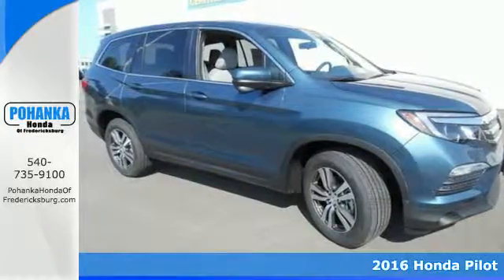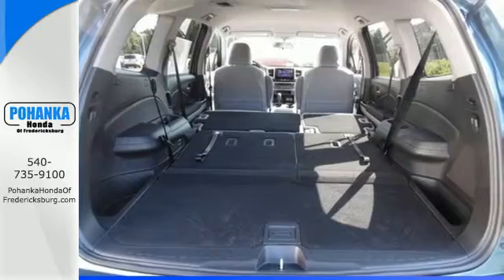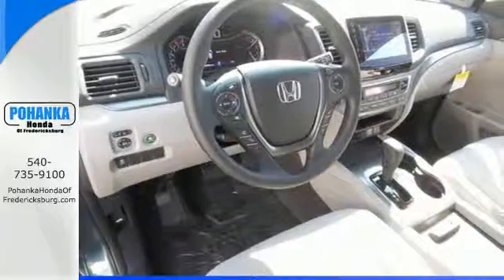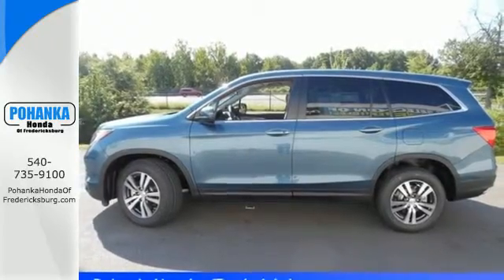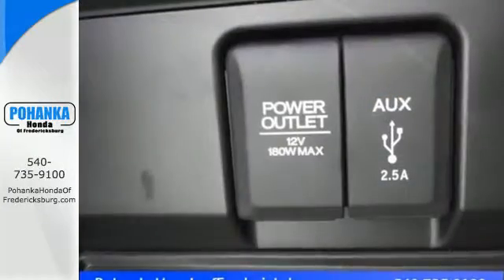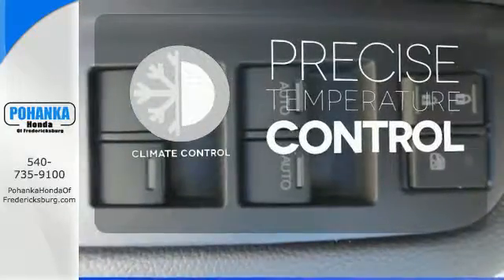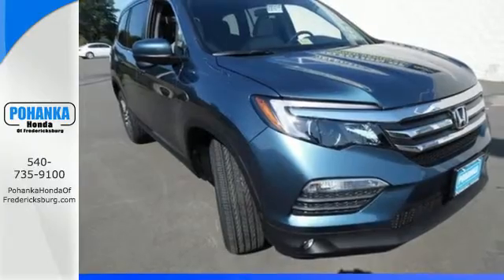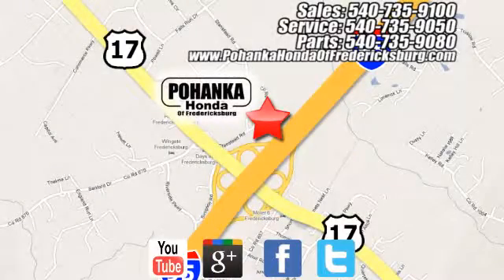New 2016 Honda Pilot Fredericksburg VA Richmond, VA FGB069337 - SOLD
Year: 2016
Make: Honda
Model: Pilot
Trim: EX
Engine: 3.5L V6 24V SOHC i-VTEC
Transmission: 6-Speed Automatic
Color: Blue
Interior: Gray
Stock #: FGB069337
VIN: 5FNYF6H36GB069337
AWD. Stability and traction control keep you in check and on course. Does a great balancing act. This attractive 2016 Honda Pilot is the rare family vehicle you have been trying to find. Lots of get-up-and-go for a great price in this so-much-fun to drive Pilot. All prices exclude taxes, title, license, and dealer processing fee of $599.00. Published price subject to change without notice to correct errors or omissions or in the event of inventory fluctuations. All features not on all vehicles. Vehicles shown are for illustration purposes only. MPG is based on 2016 EPA mileage ratings. Use for comparison purposes only. Your mileage will vary depending on driving conditions, how you drive and maintain your vehicle, battery-pack (hybrid only) and other factors.

Address:
60 South Gateway Drive